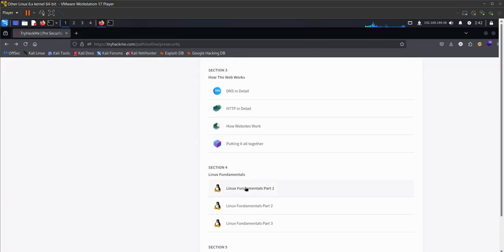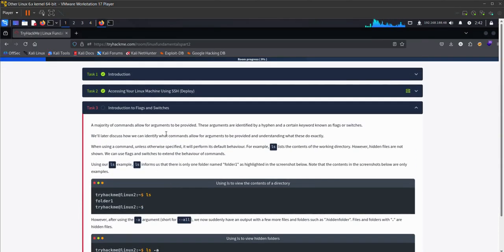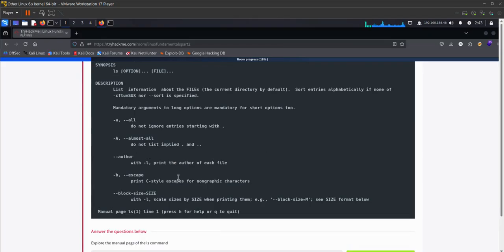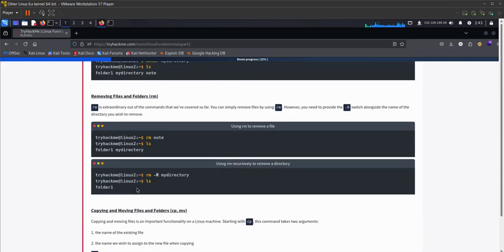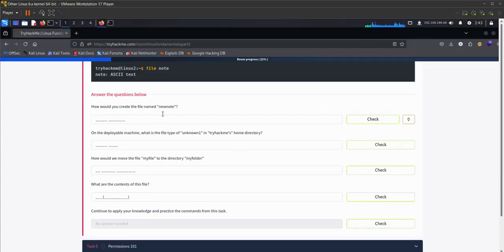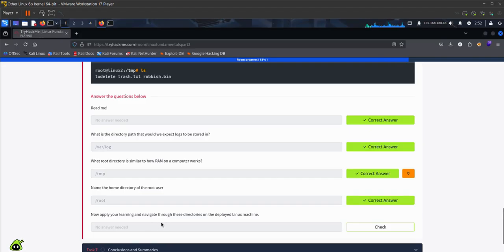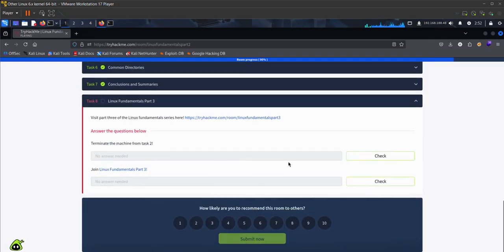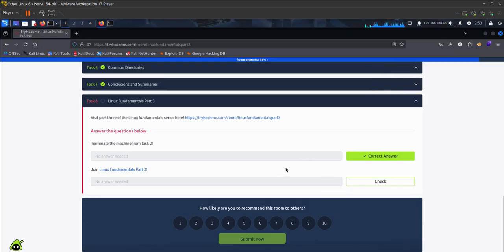TryHackMe Pre Security Linux Fundamentals Part 2